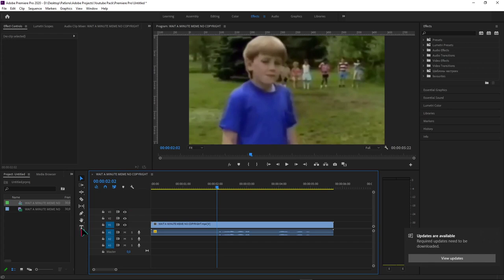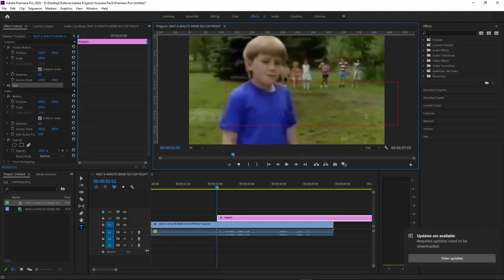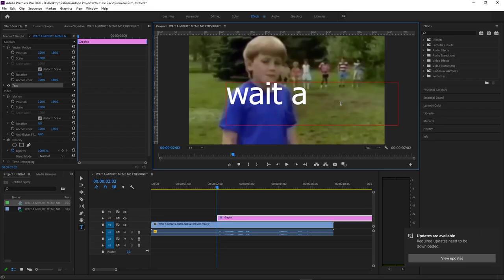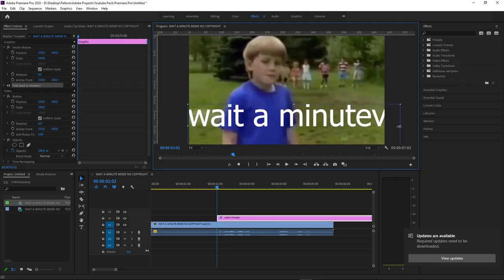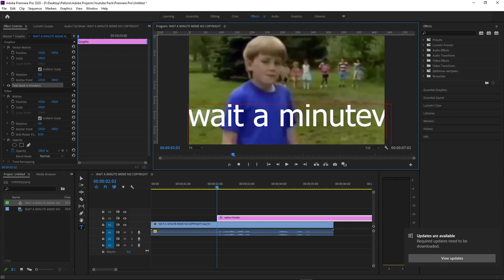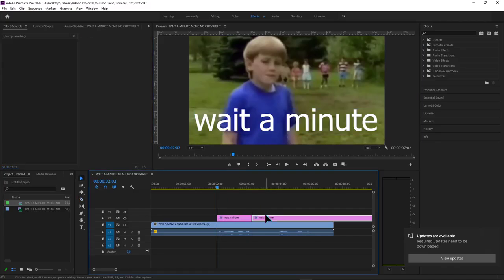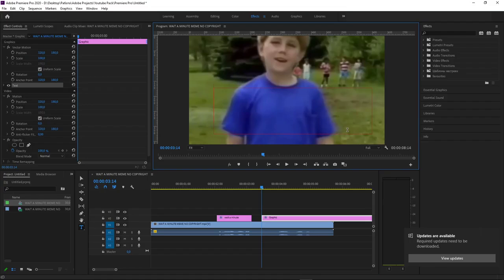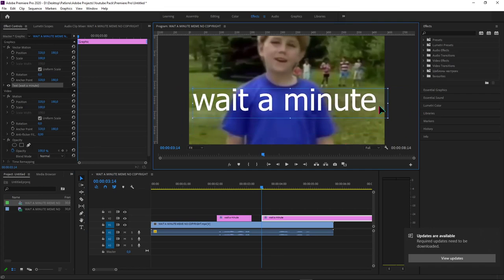How To Add Titles In Premiere Pro ✅ How to Add TEXT in Adobe Premiere Pro CC 2020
In this video you will learn how to add text to video tutorial in adobe premiere pro 2020!